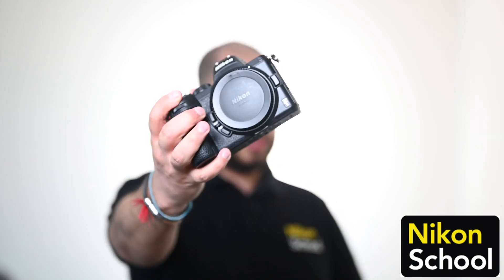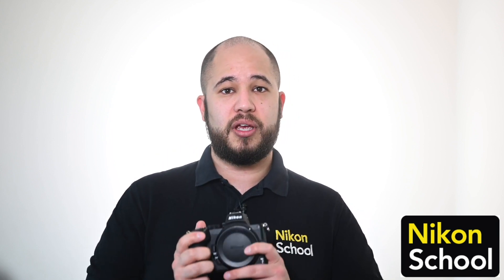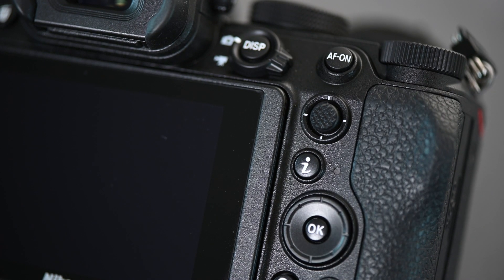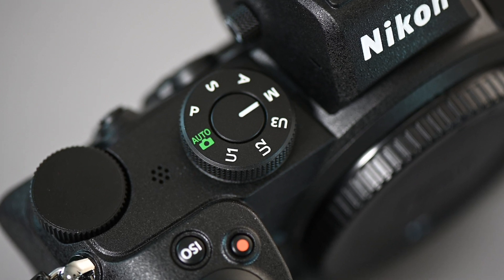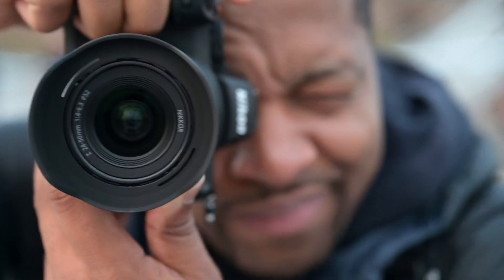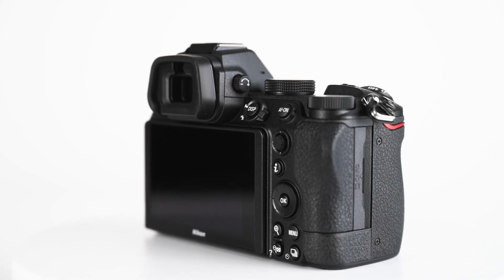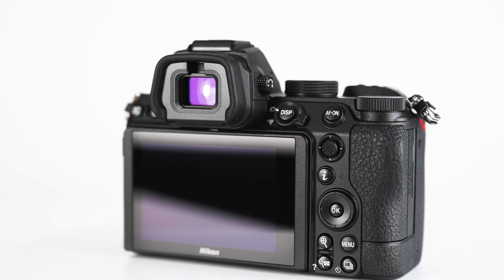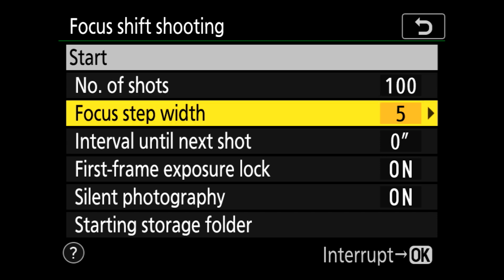Nikon School: Using the Nikon Z 5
Ricci Chera, training specialist at Nikon School UK, takes us through the key features of this mirrorless camera and where it’s best applied.

For more information on the Nikon School, to see what courses they offer, and how they can help you, visit their